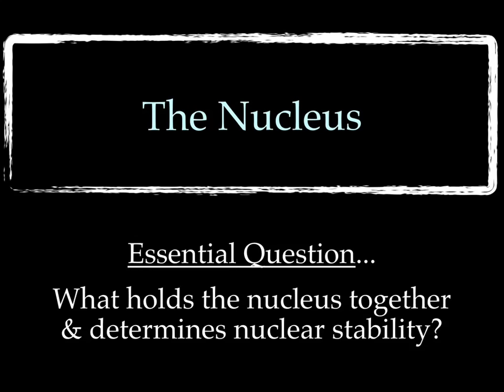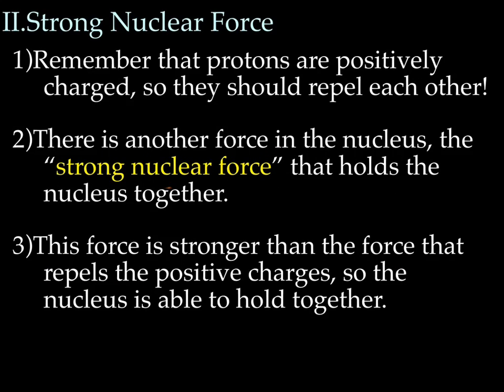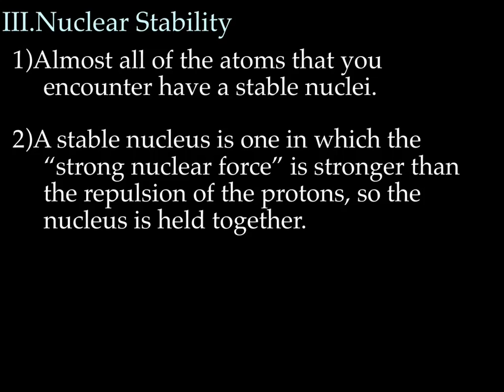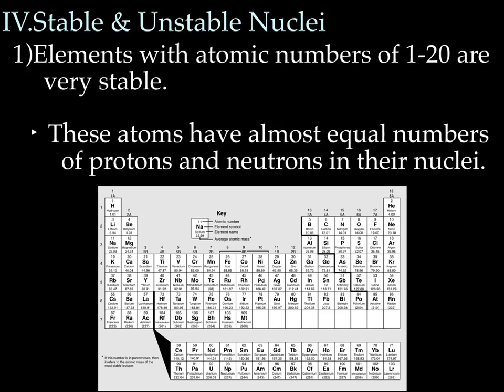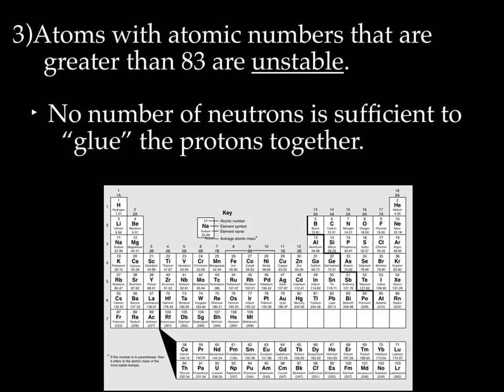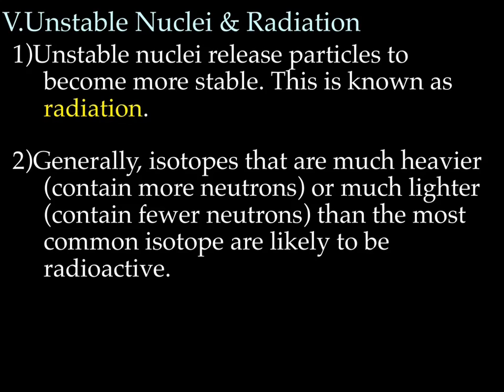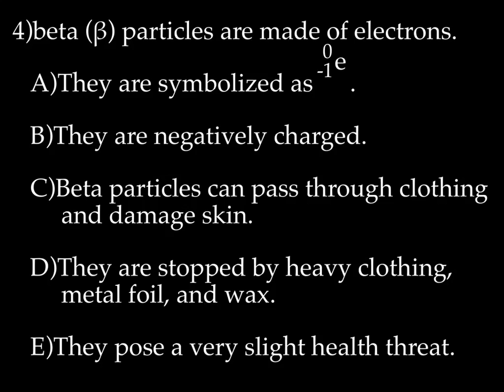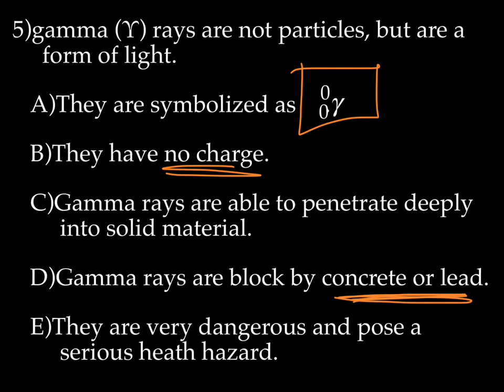The Nucleus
In this lecture we discuss nuclear stability.